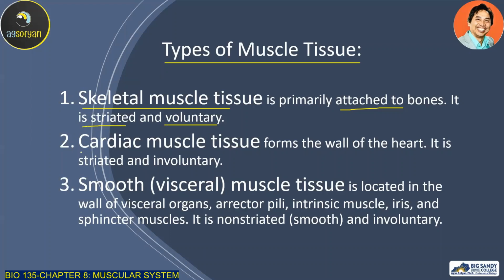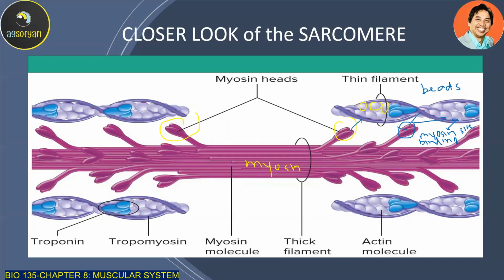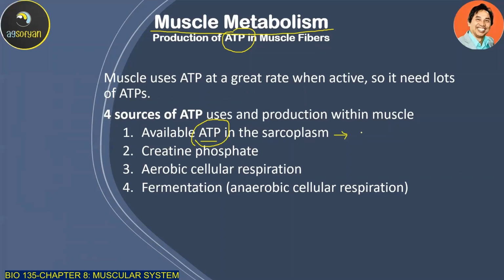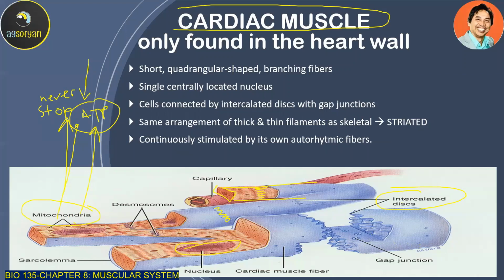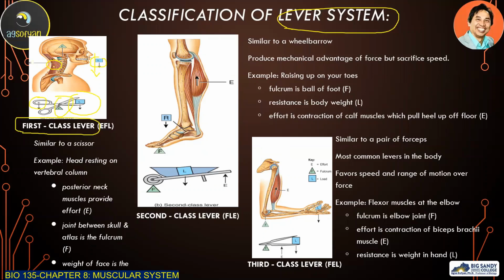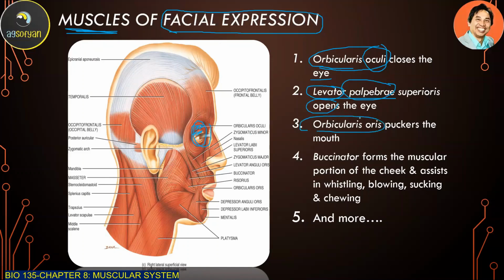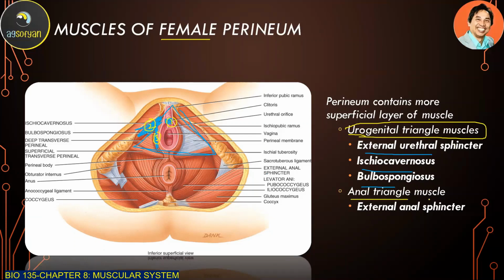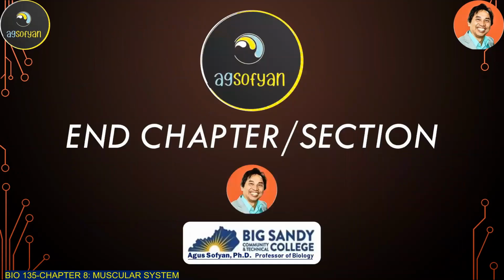BIO 135-CHAPTER 8: MUSCULAR SYSTEM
CHAPTER 8: MUSCULAR SYSTEM
Muscle Tissues, Lever Systems, and Surveys of Some Important Muscles